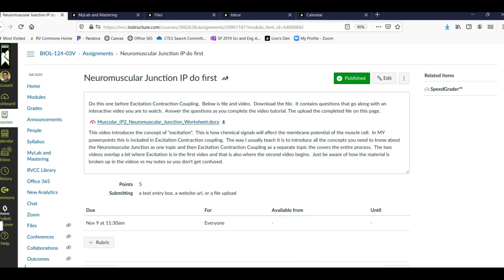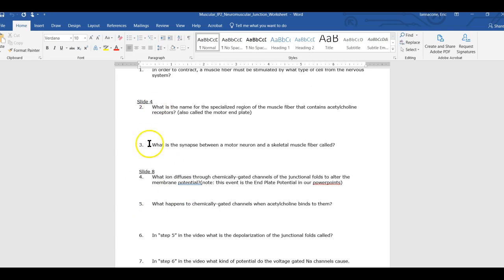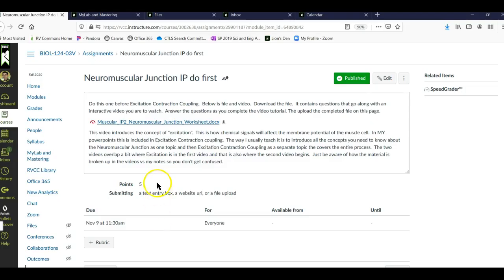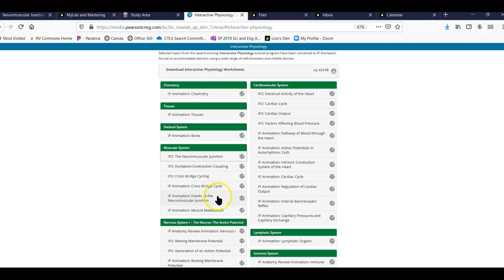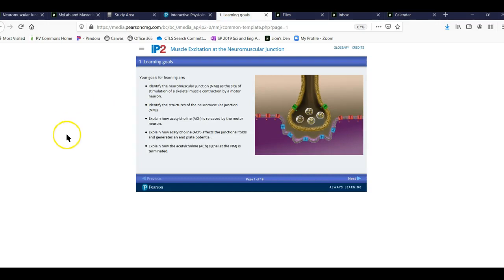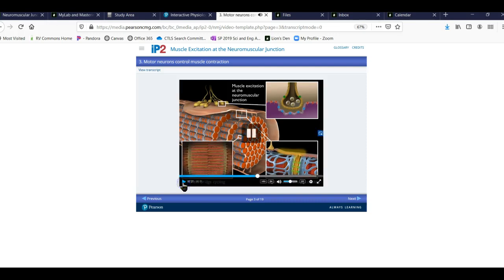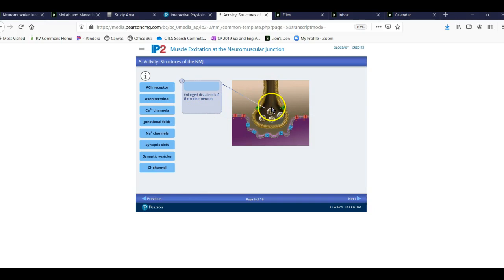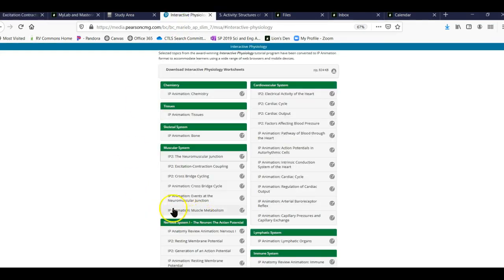Interactive Physiology Intro